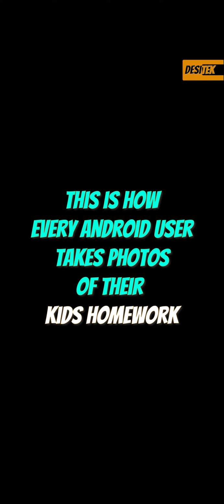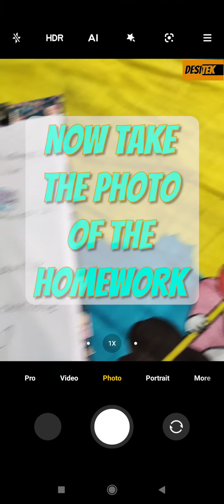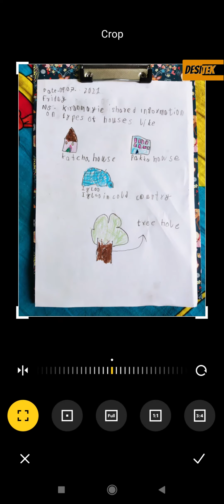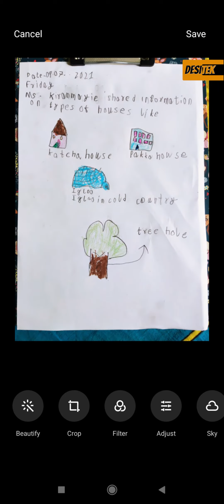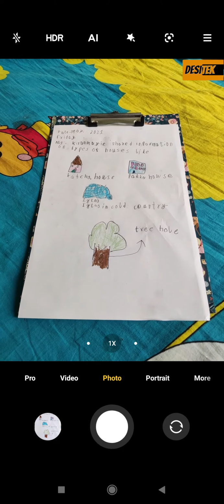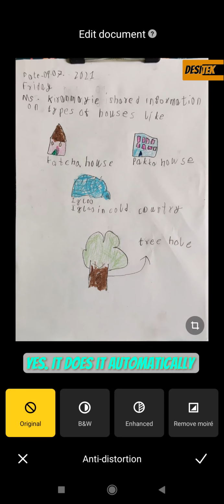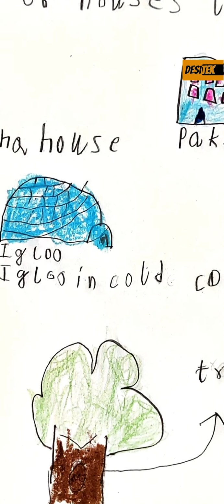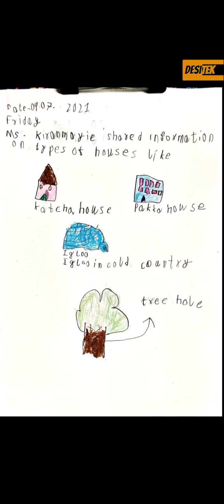How to convert Folded and Dirty Paper into Clean for Kids Homework and Office documents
My Laptop/Computer
Mic I use
Tripod I use
Best Camera for Blogging
Best Action Camera